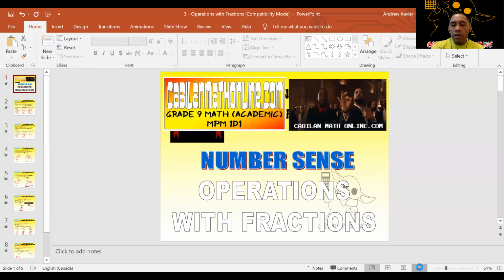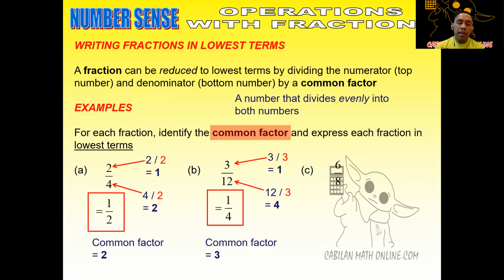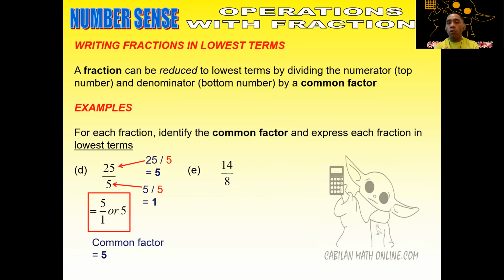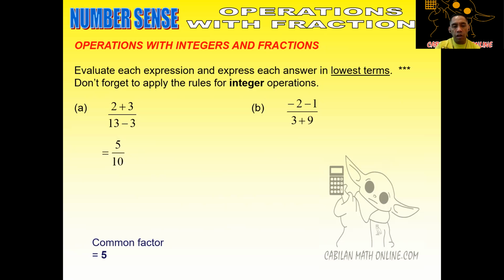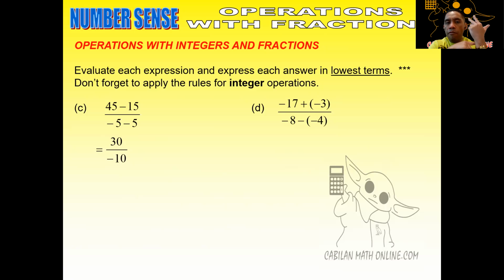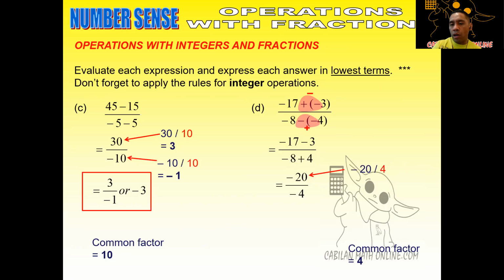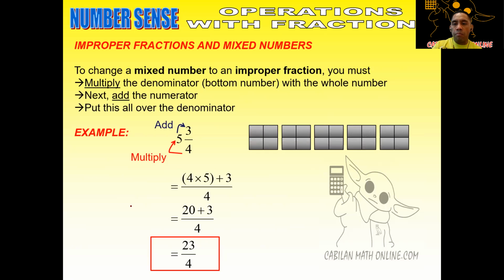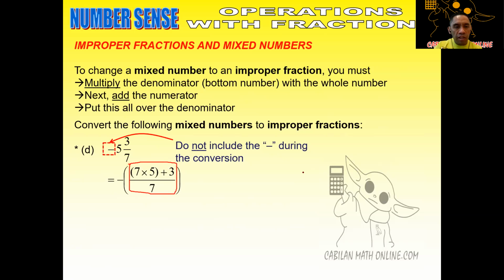Intro 3 Operations with Fractions